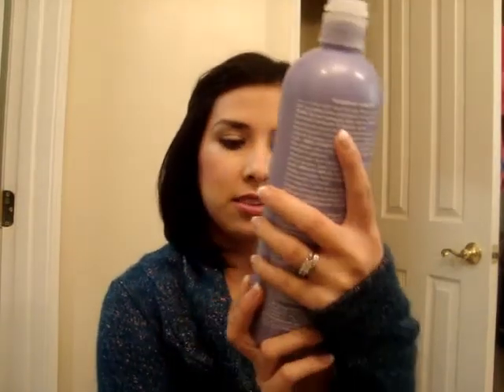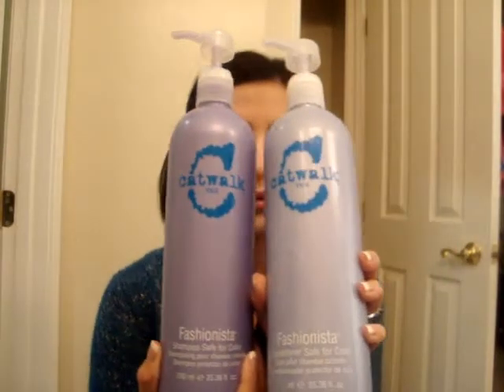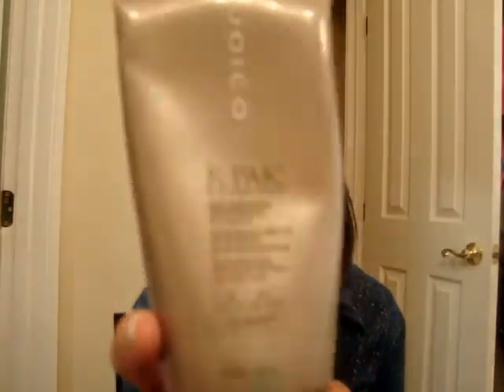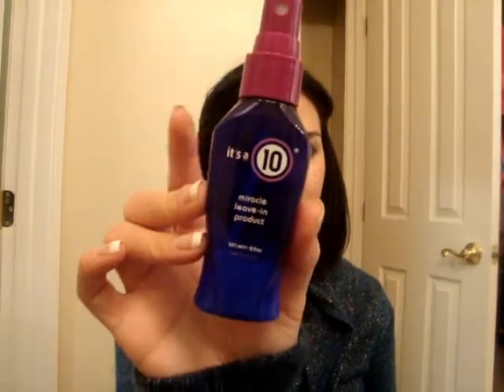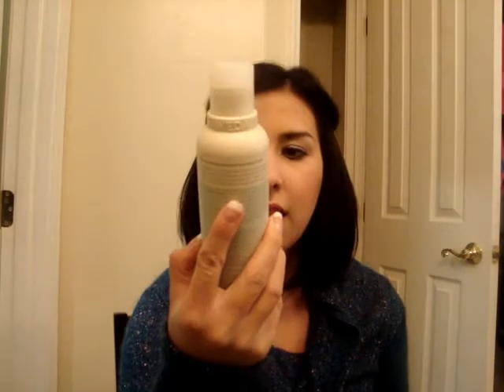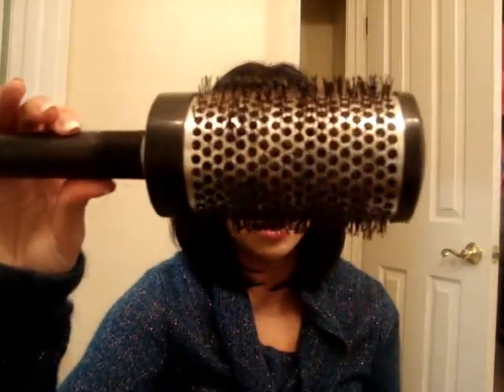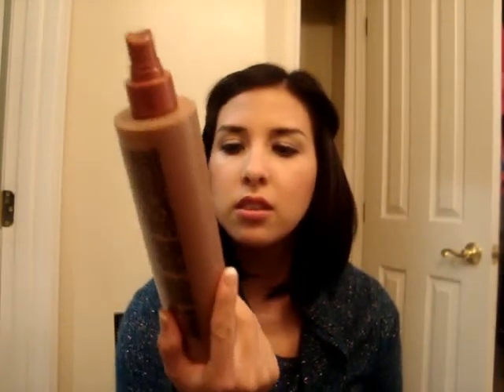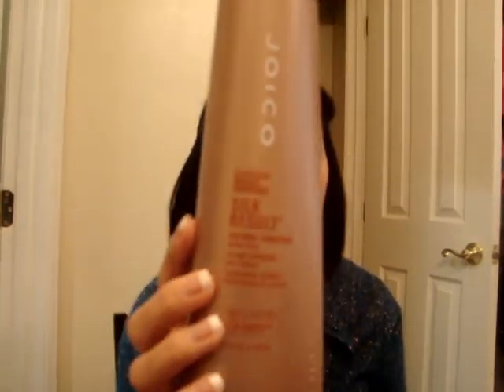My daily/weekly Hair Routine